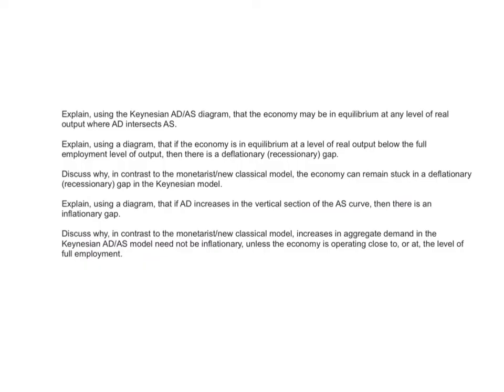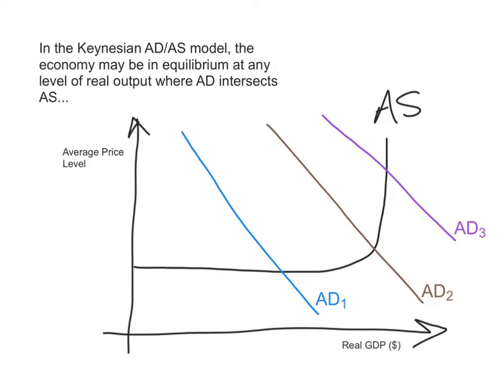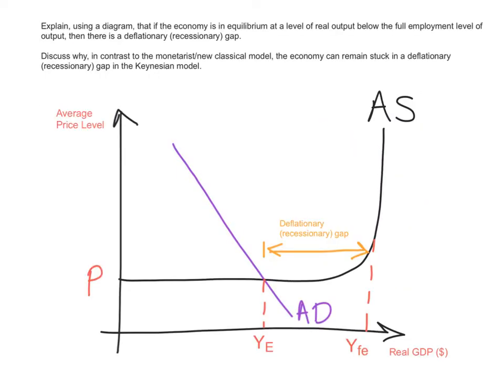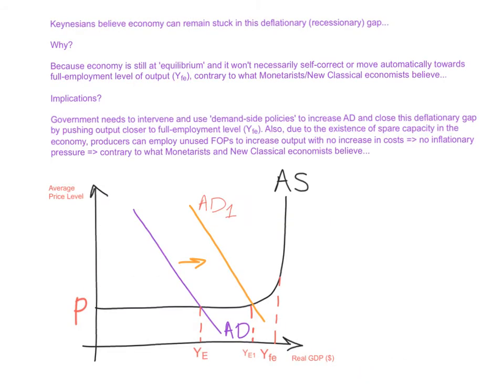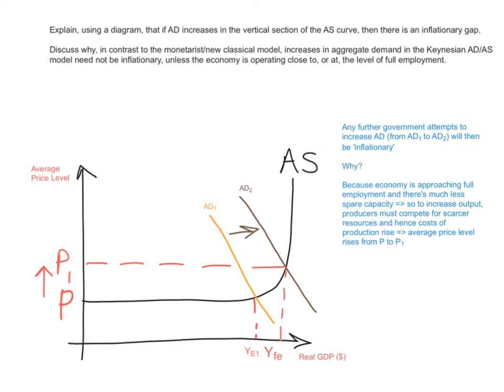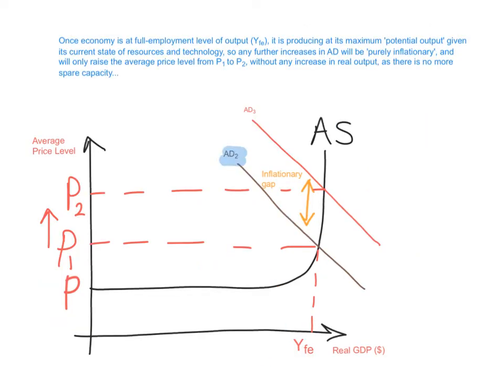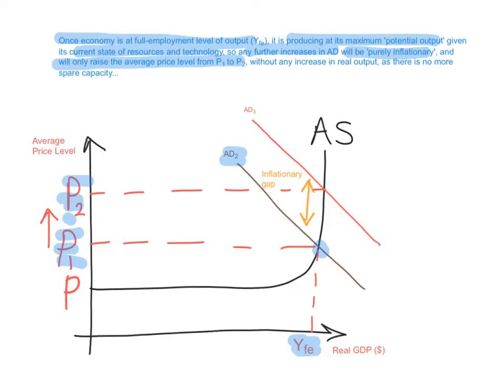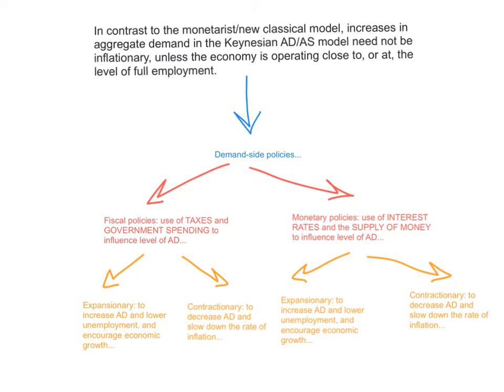AD & AS Series #10 - Equilibrium in Keynesian Model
Macroeconomic equilibrium in the Keynesian model...